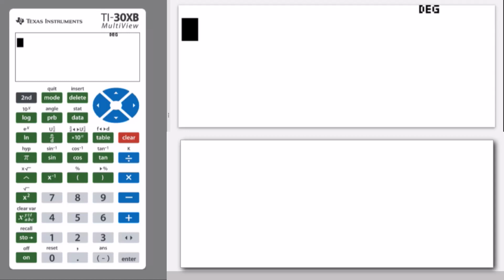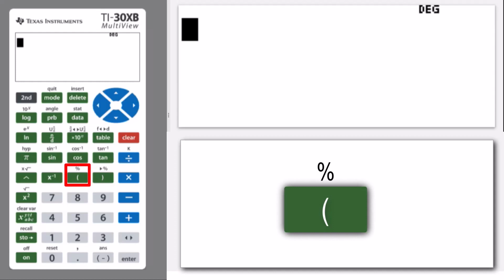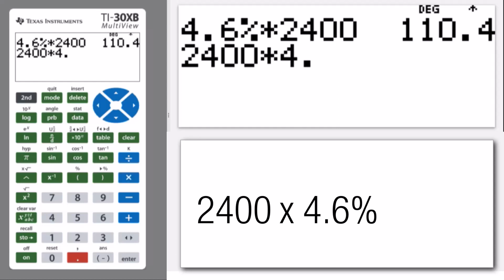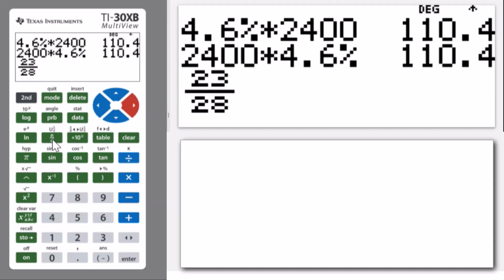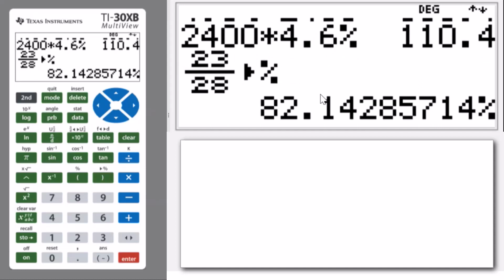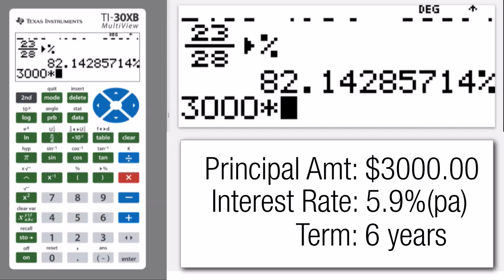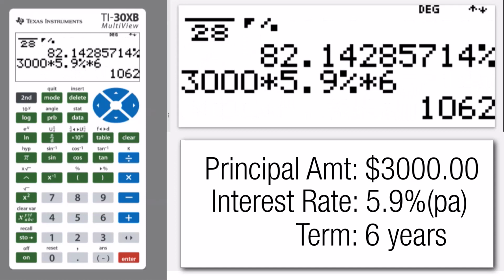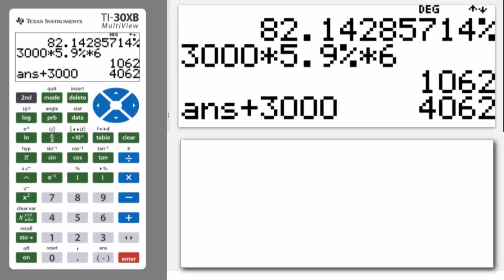Percentages Part 2 | TI-30XB Multiview Calculator | Fundamentals Course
See how to work with percentages:
00:00  Introduction
00:34  Calculate the percentage of an amount
01:27  Convert a number to a percentage
02:26  Calculate simple interest